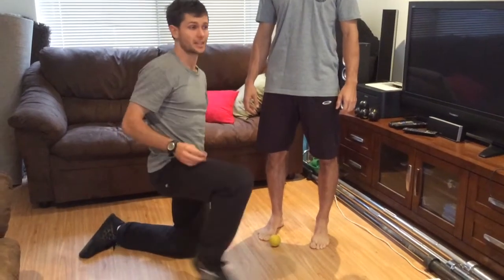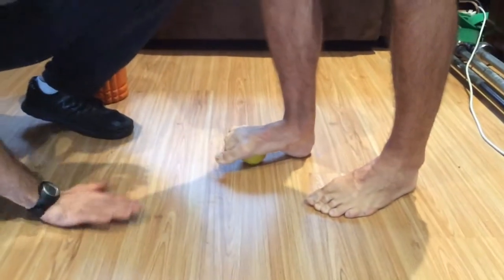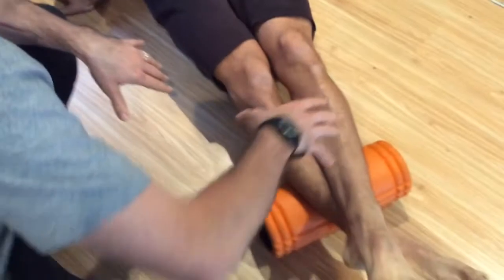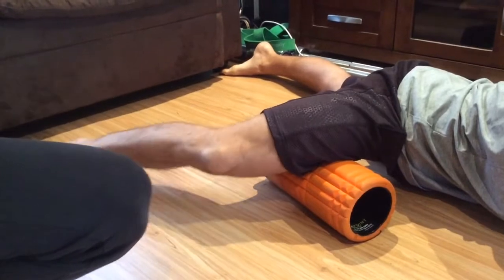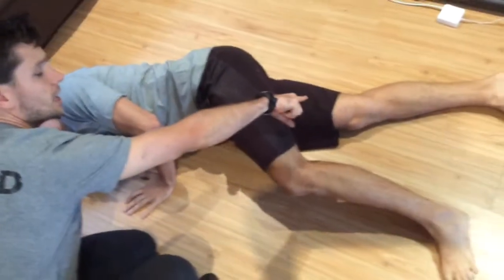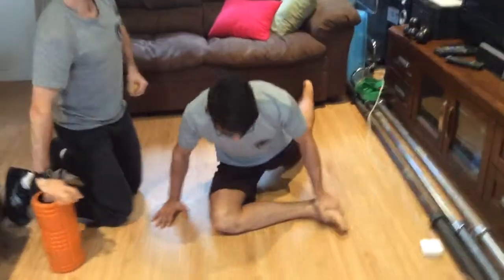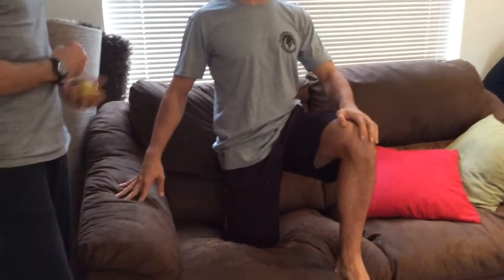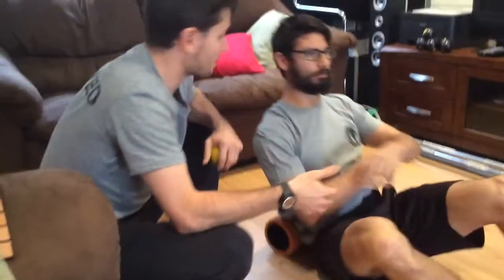Pre Game Mobility Routine